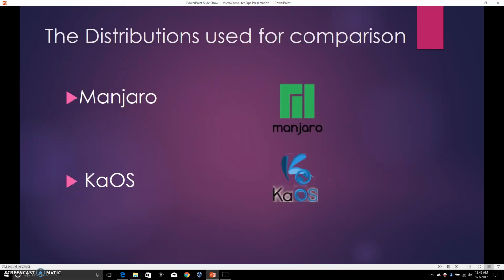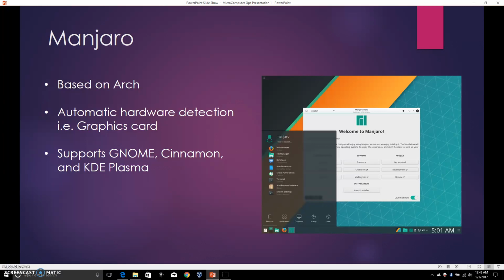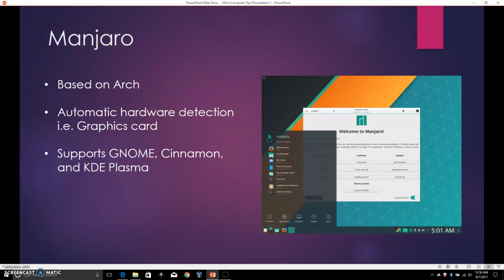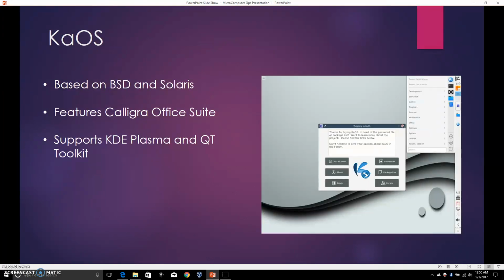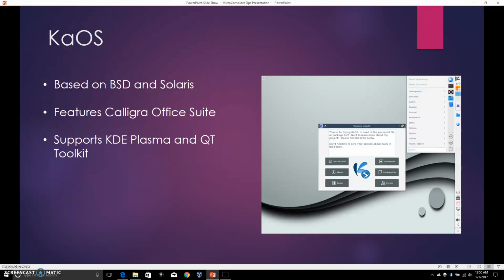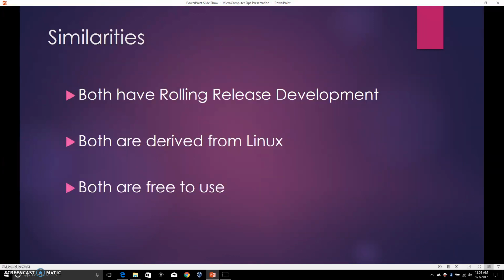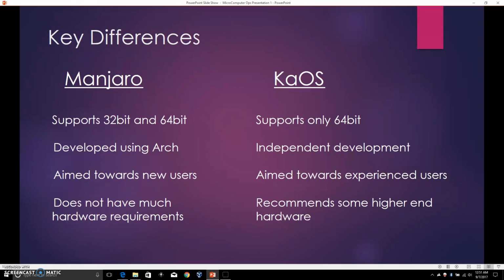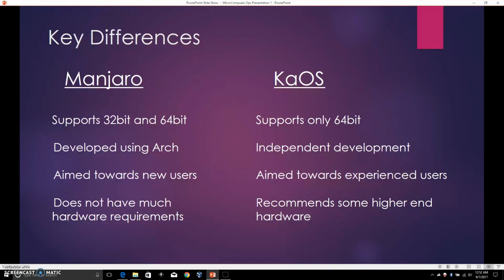Microcomputer Operating Systems Presentation